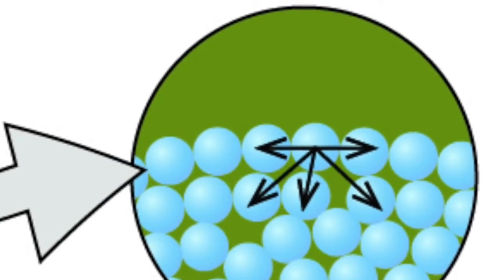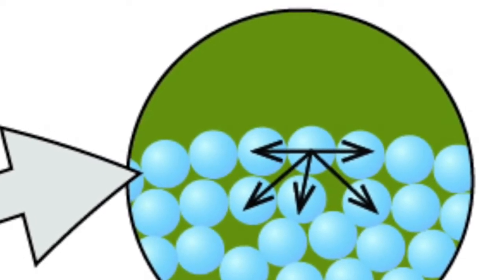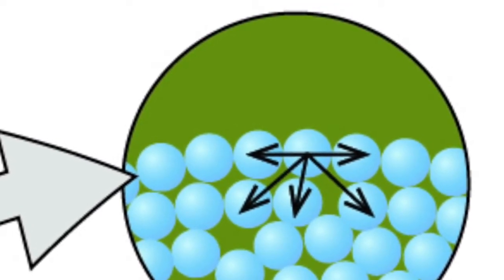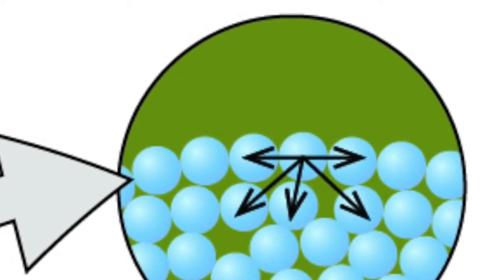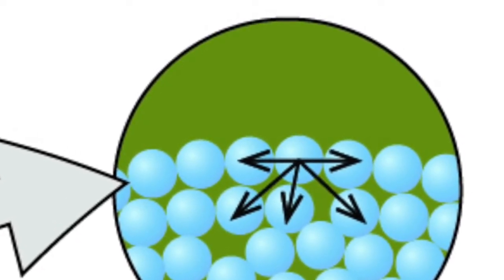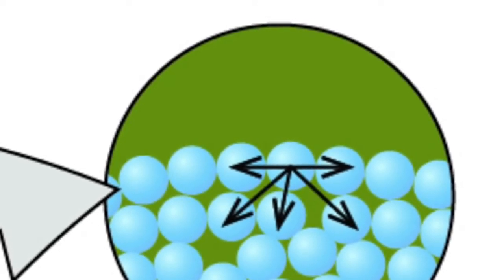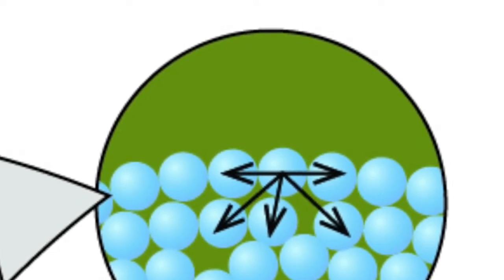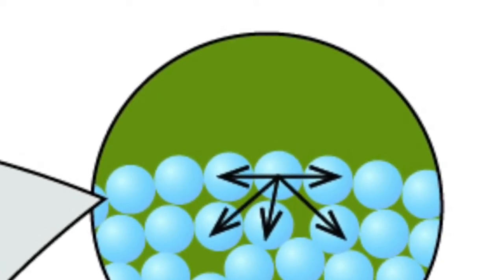Why Does Water Drop(ilate)